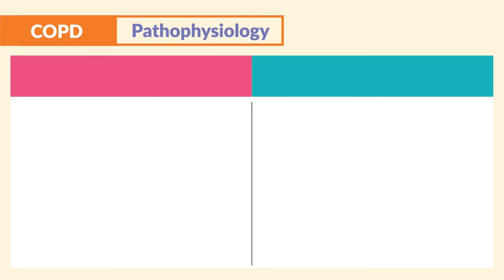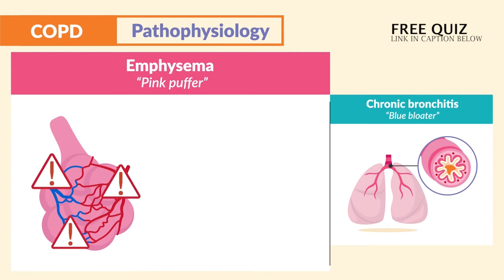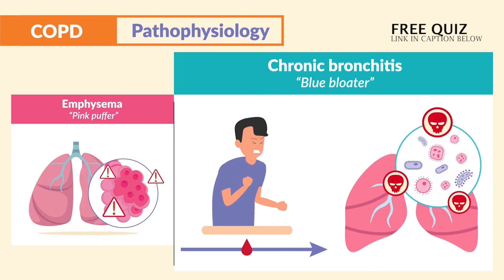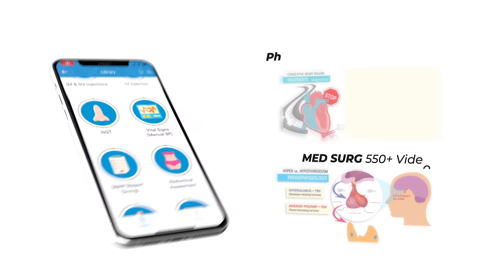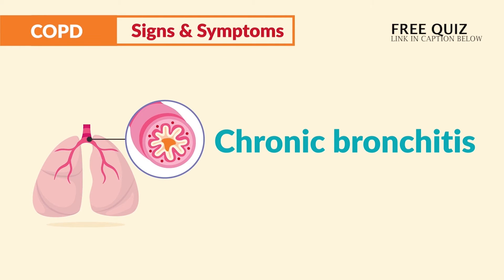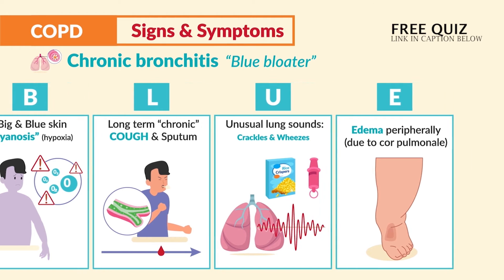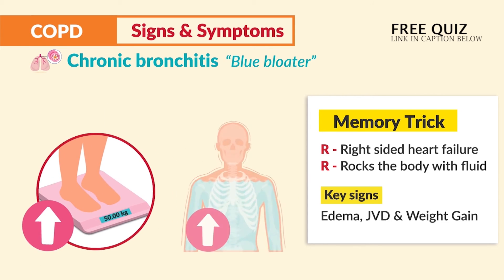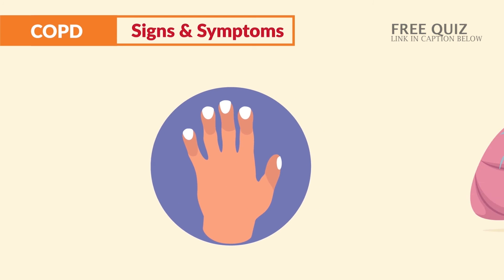Chronic Bronchitis vs Emphysema Memory Tricks, Pathophysiology, COPD NCLEX review RN & LPN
- 1,000 More Videos NOT on Youtube
- 800 + Study guides & NCLEX STYLE QUESTIONS
- New App for iPhone + Android !